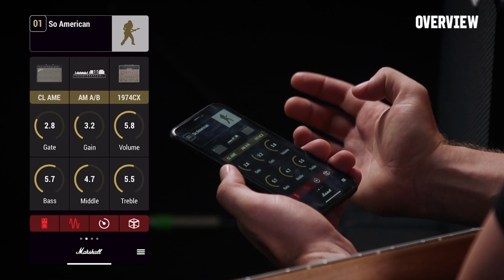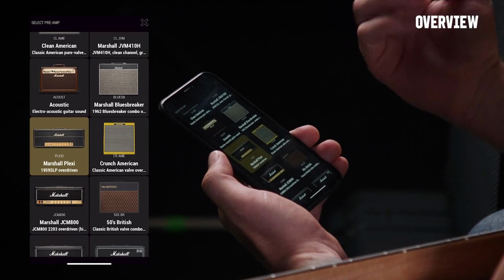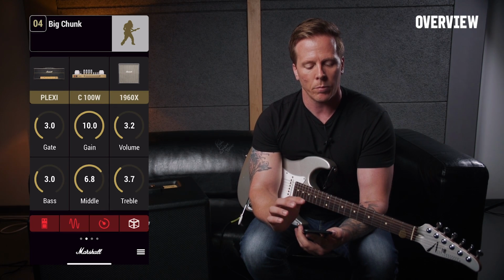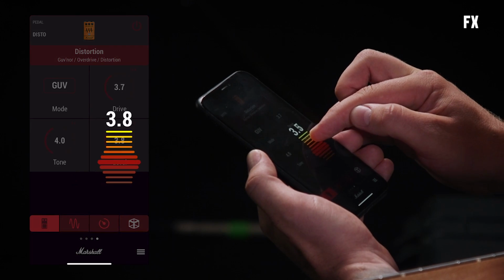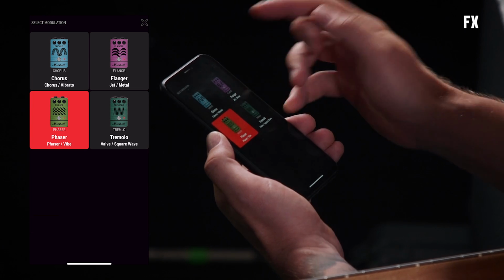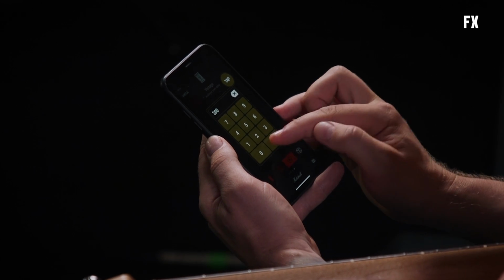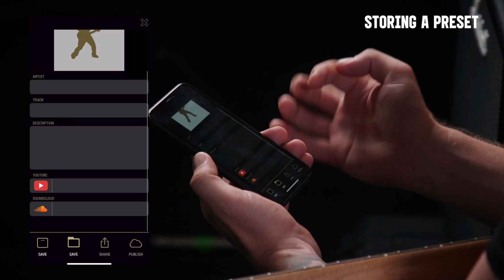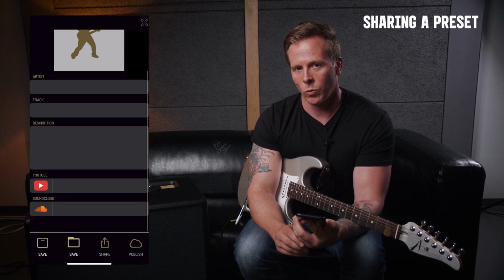CODE Tutorials | Gateway 2.0 Overview | Marshall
Discover the possibilities of CODE with our tutorial series.